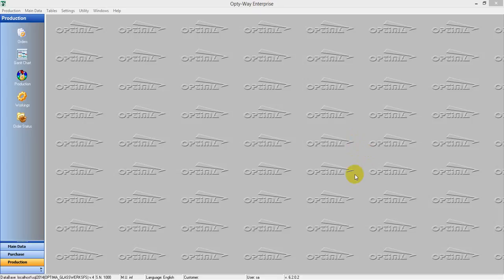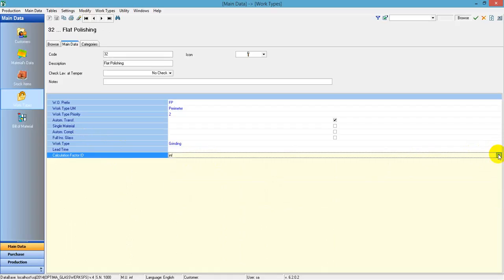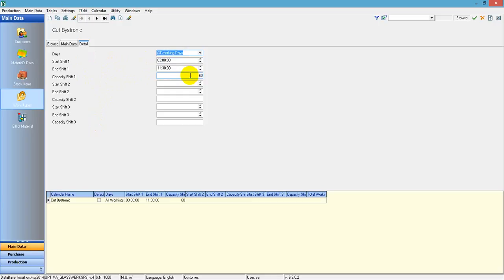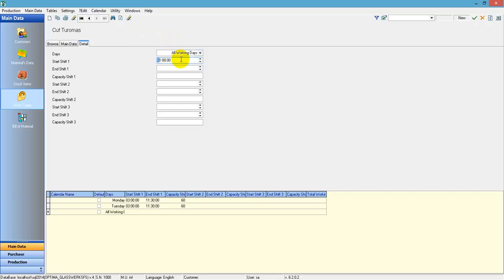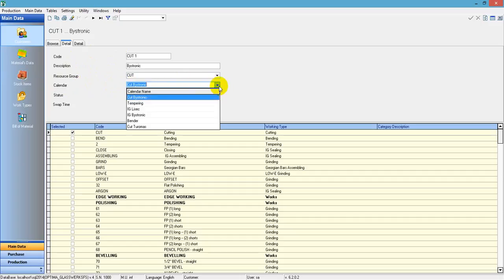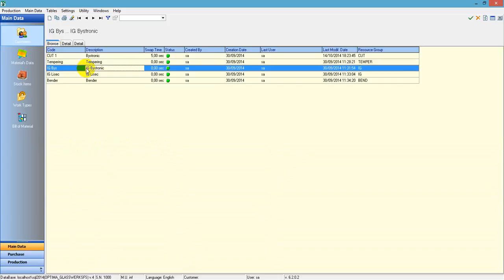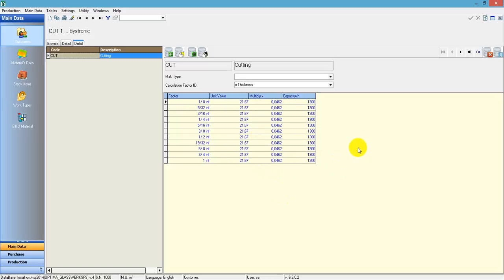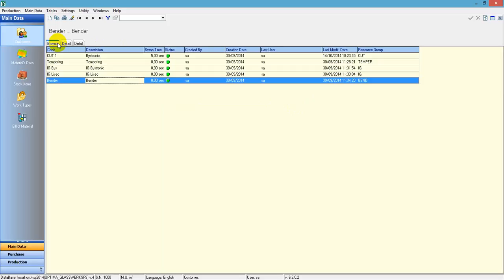01 CapacityPlanSettings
Capacity Planning Episode 1